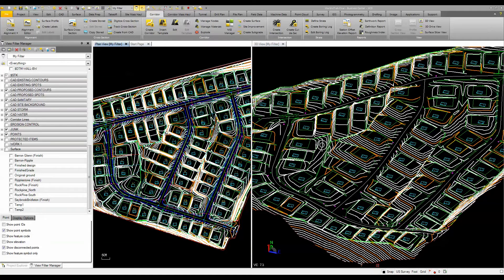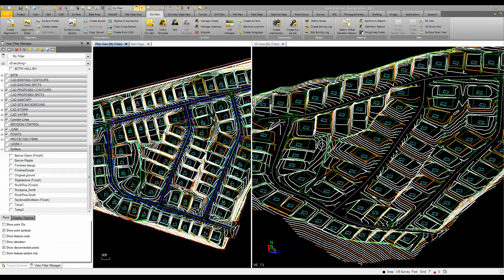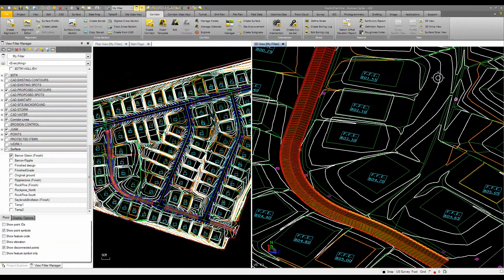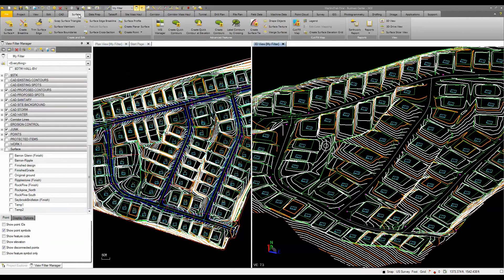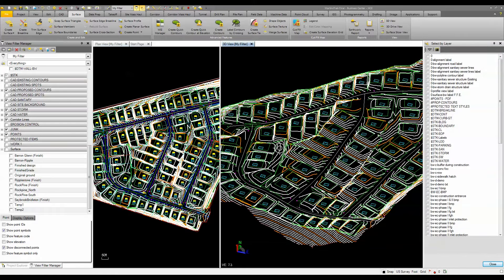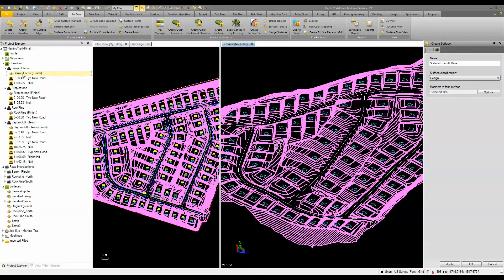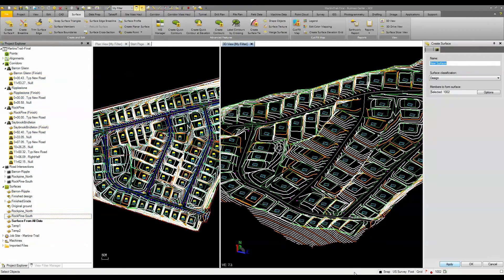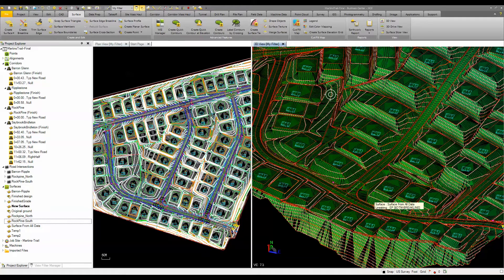Trimble Business Center-HCE: Combine Surfaces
One of the final steps in completing a finished ground surface model is to combine the data that has been elevated and prepared. For roads it best to use the Corridor features of Business Center –HCE to produce a proper road model taking into account a the horizontal and vertical design data.  In this video we will demonstrate how to add all the data to a final finished ground surface.